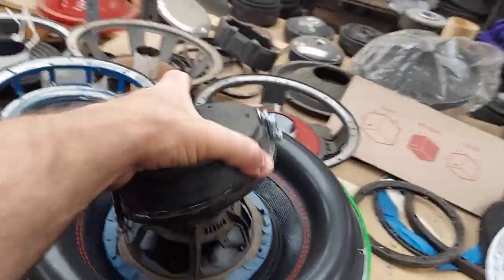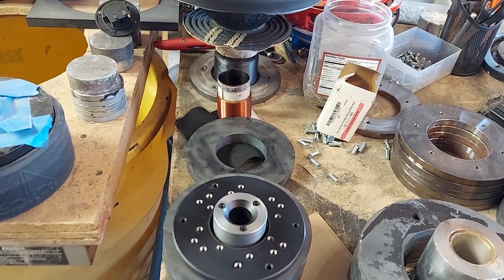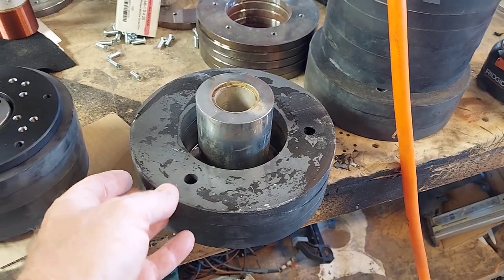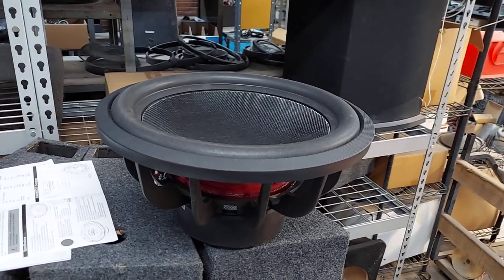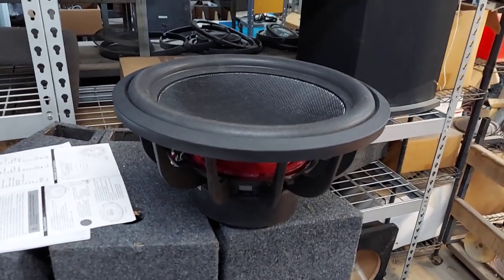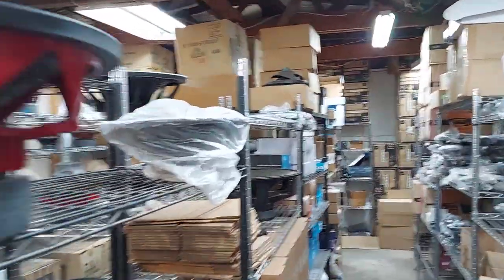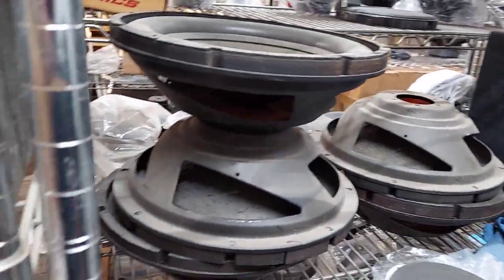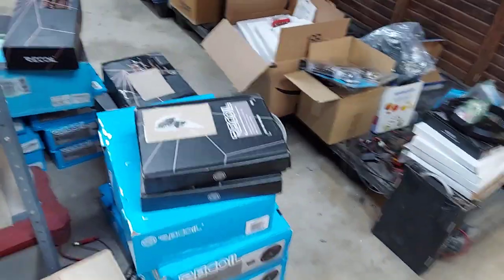Beefy 8 protype for testing - Dealer's Only stuff for you to flip! Passive radiators and more!